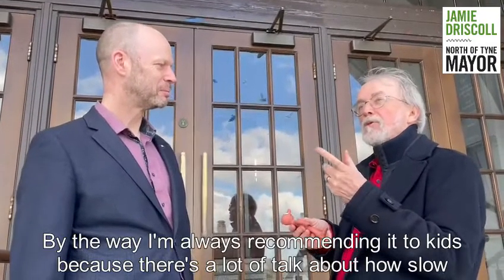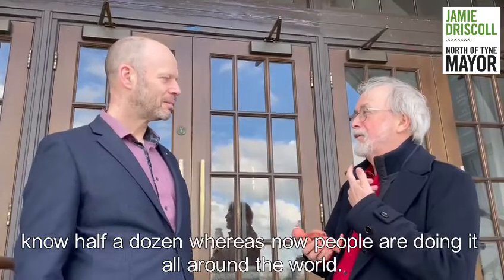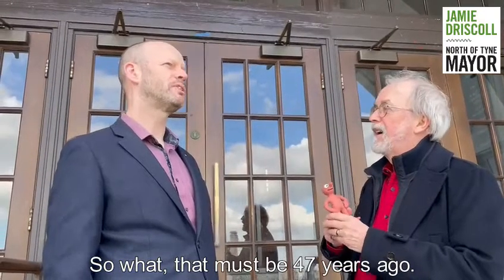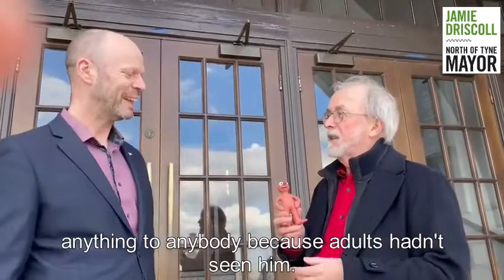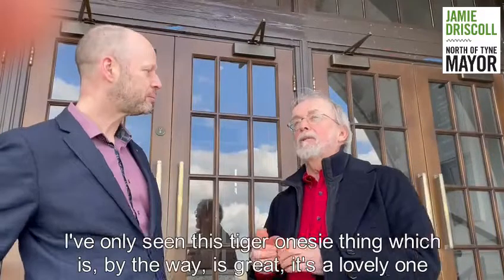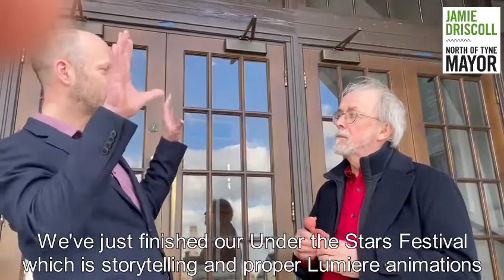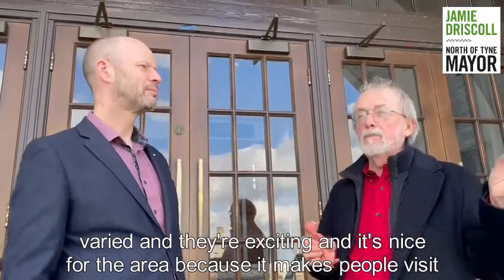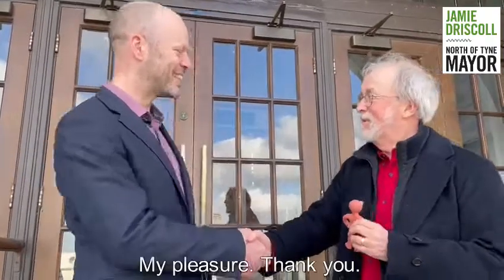Talking with Peter Lord. creator of Morph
Chatting with Pete Lord, the creator of Morph and Wallace and Gromit.